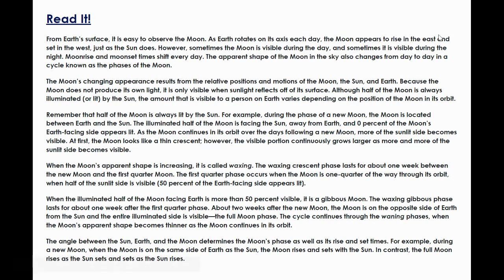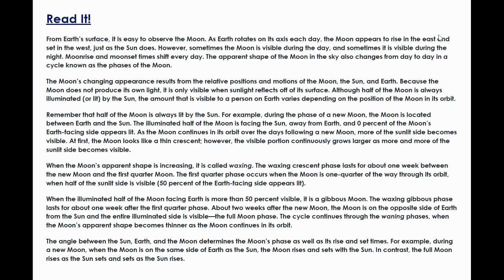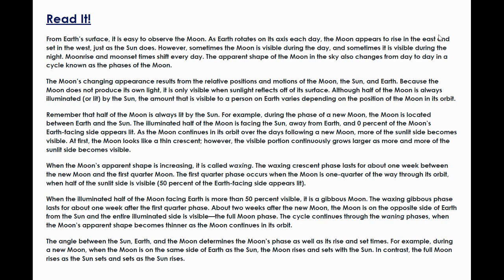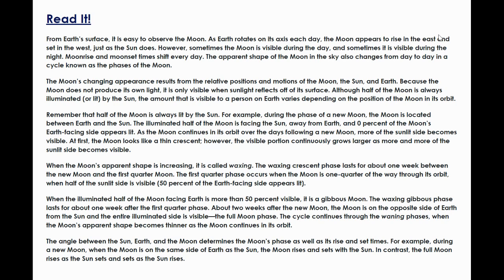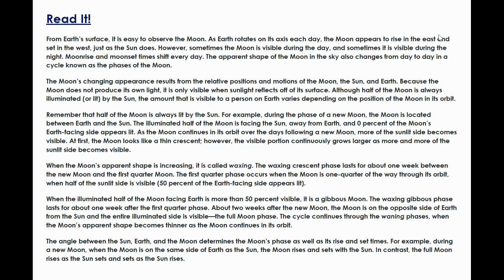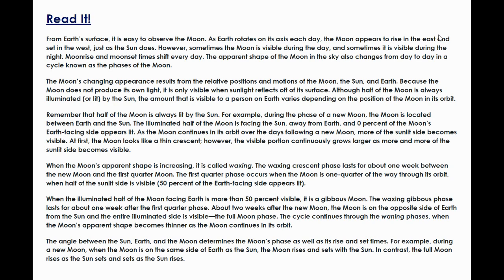Moon Phase Lab-Read it Voiced by Jensen